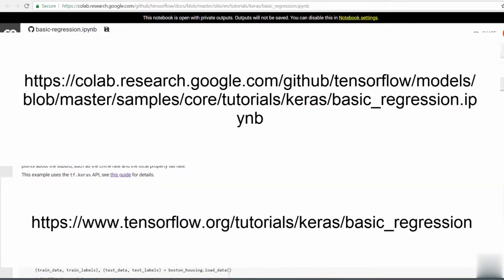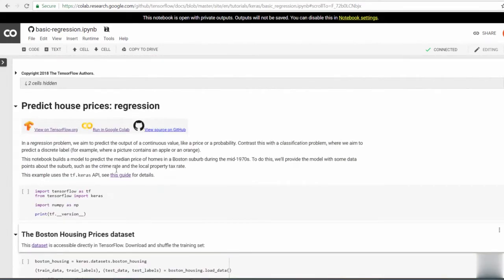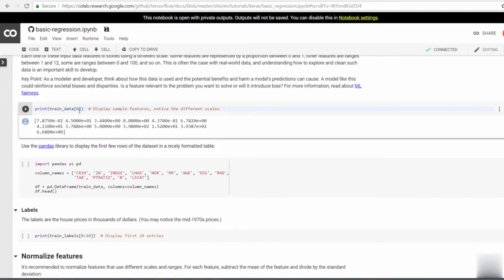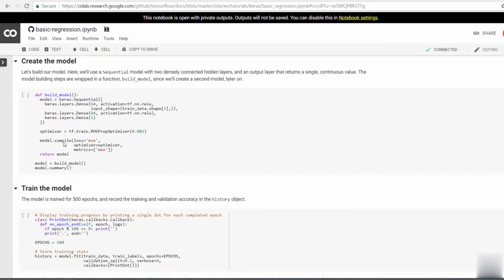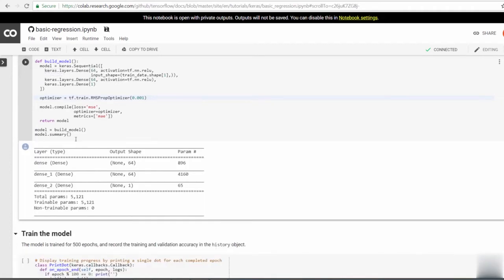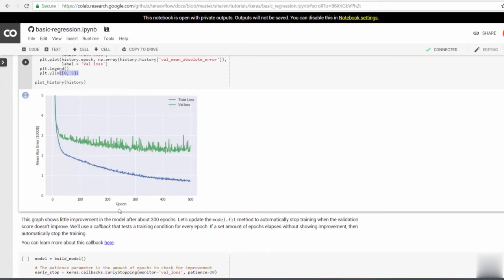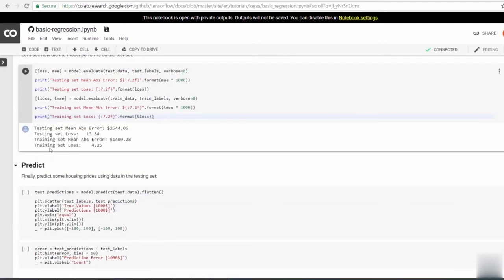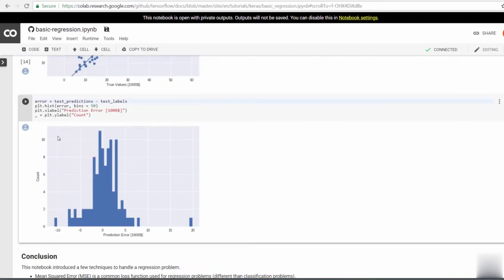Building a Regressive Feed Forward Nural Network | Artificial intelligence #56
Building a Regressive Feed Forward Nural Network